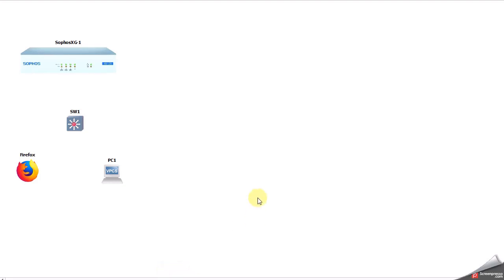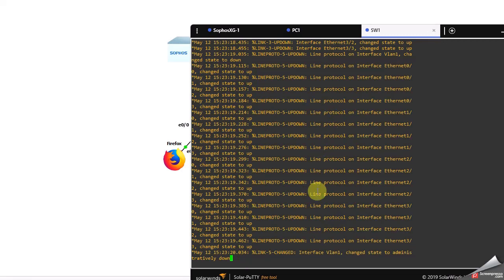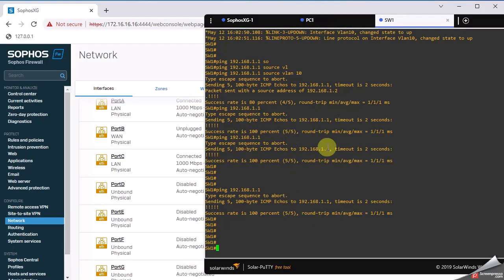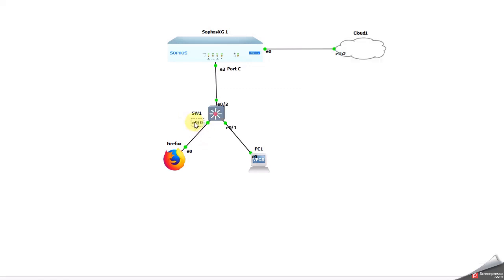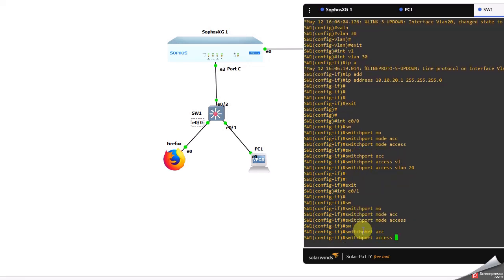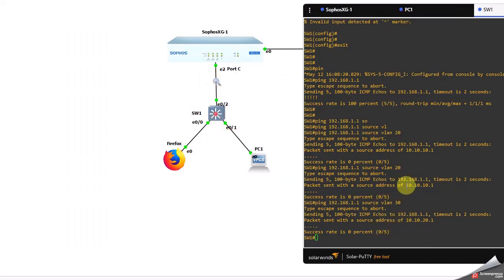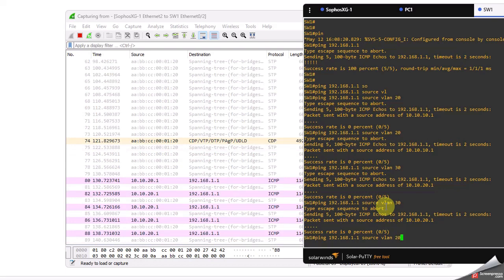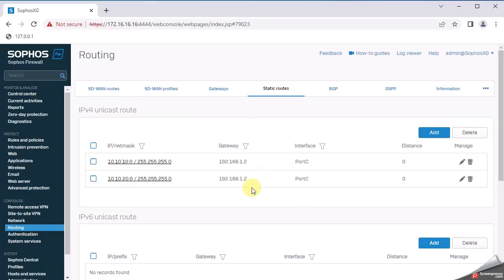4 How to Configure static route in sophos firewall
How to Configure static route in sophos firewall